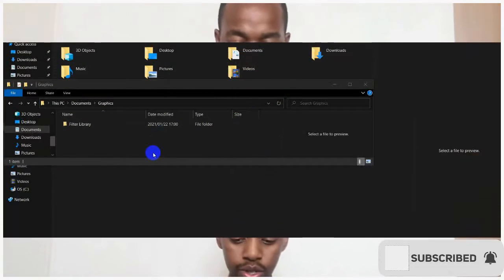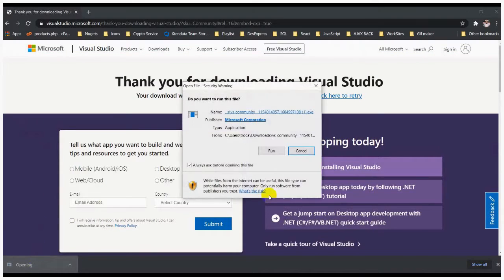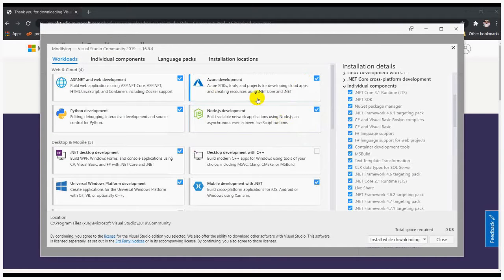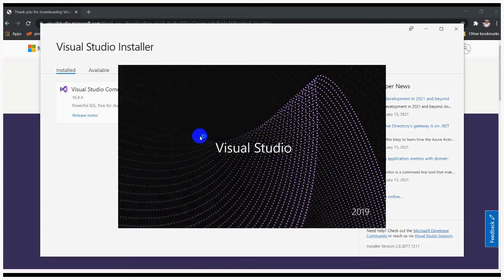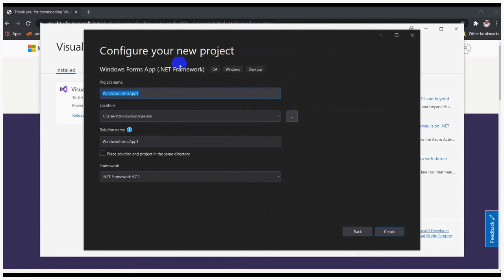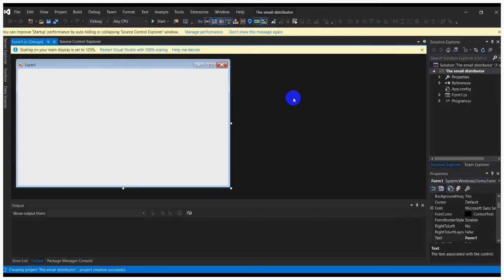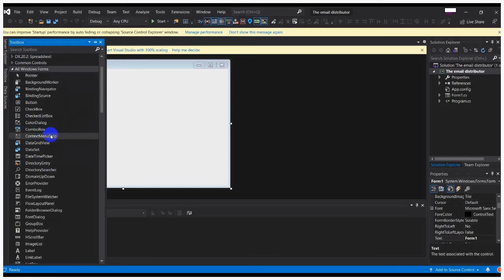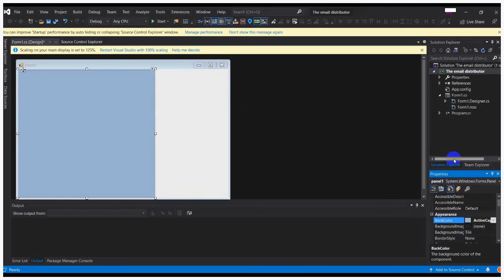Part 2 - C# Programming Tutorial - The Email Distributor - Part 1(Installing visual studio 2019)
This is our 1st ever project.

**Surprise scene** There's a shopping scene you might enjoy somewhere in the video. Don't miss it

In this episode we will be installing visual studio, our needed IDE(integrated Development Environment) to assist us with our development